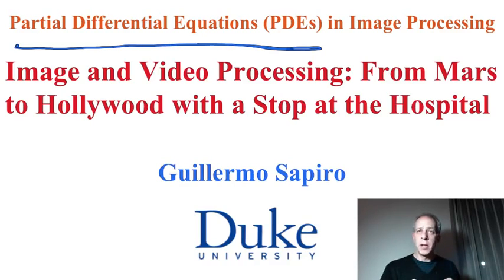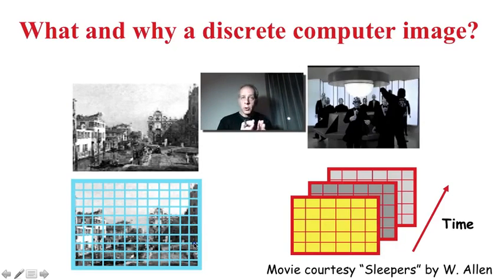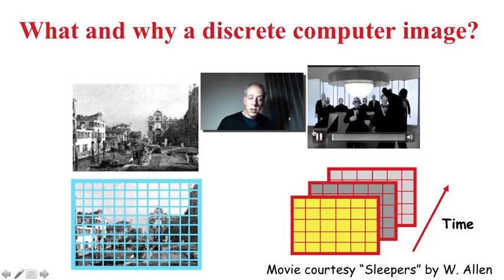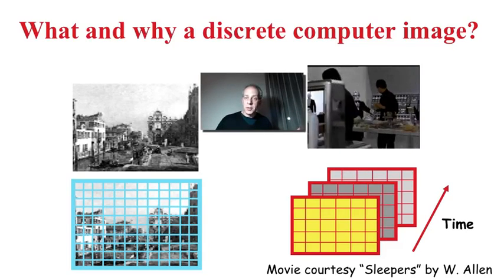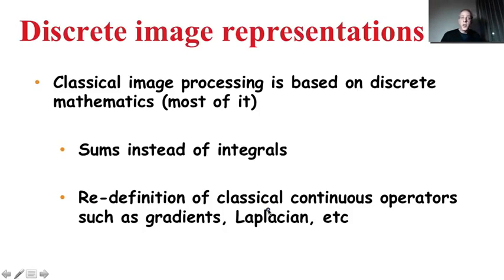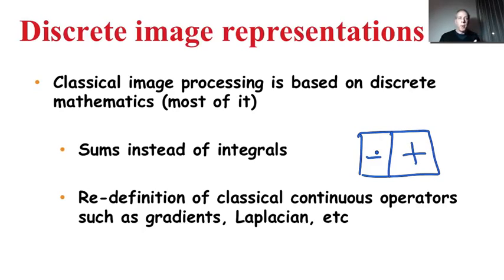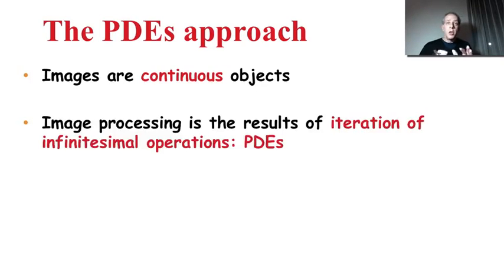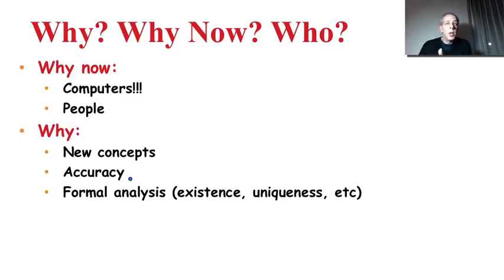7 1 1 Introduction to PDEs in Image and Video Processing Duration 1022